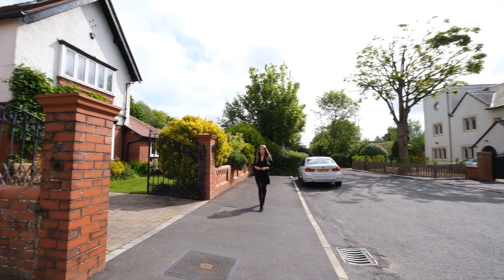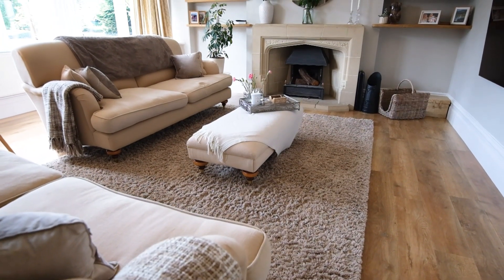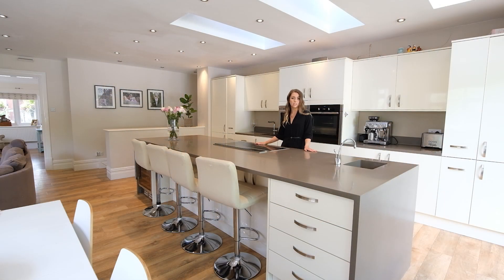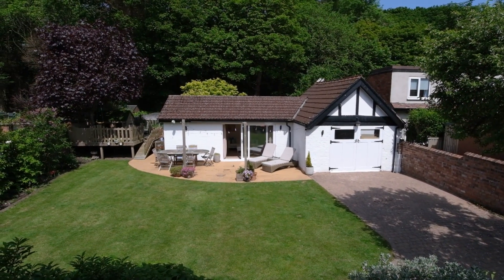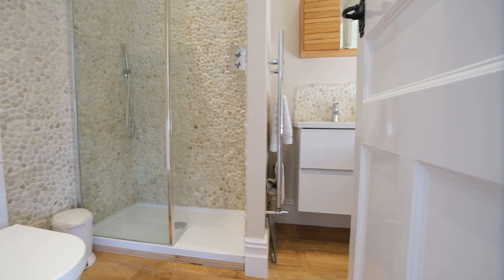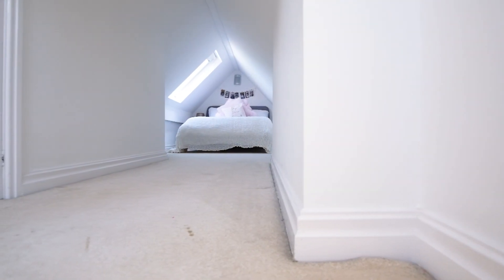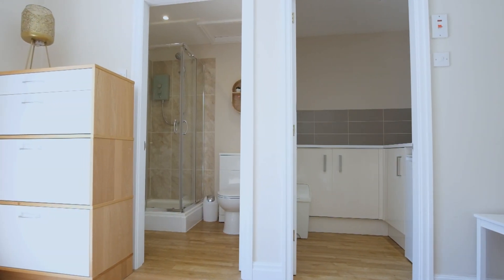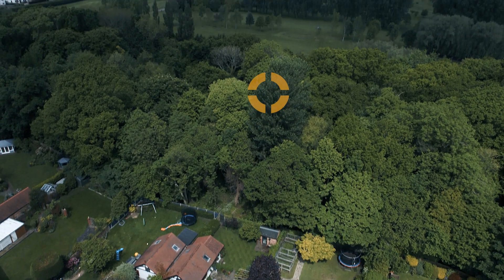£1.4 MILLION FAMILY HOME WITH CINEMA ROOM | FULL TOUR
Inside a £1.4 million home in Lytham, Lancashire

- Five Bedrooms
- Cinema Room
- Detached One Bedroom Annexe
- Gorgeous Garden
- Sought After Location

Get in touch with Lytham Estate Agents for sales enquiries and viewings
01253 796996